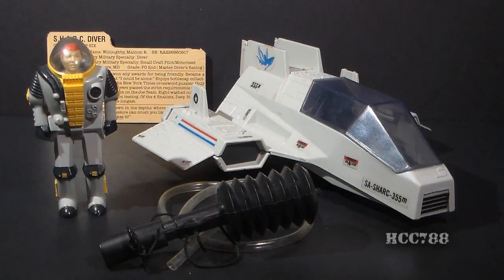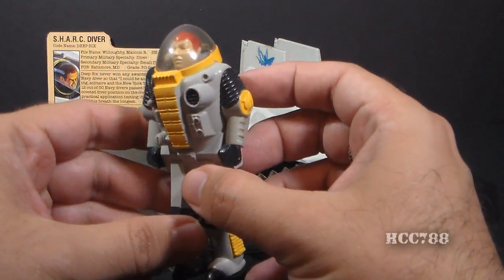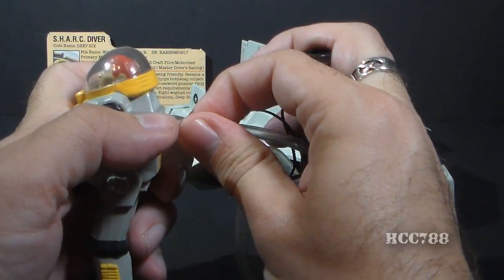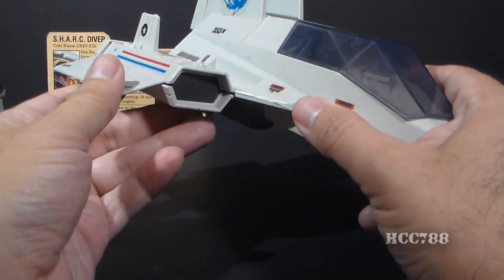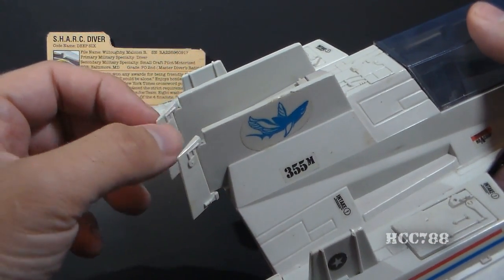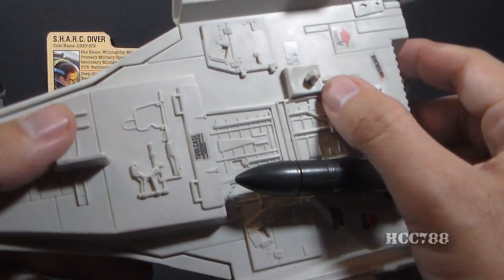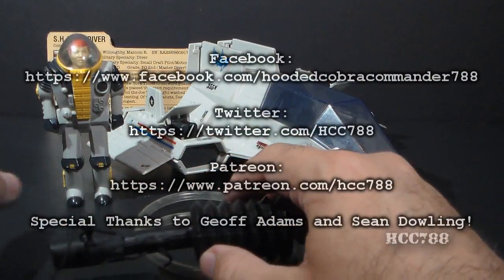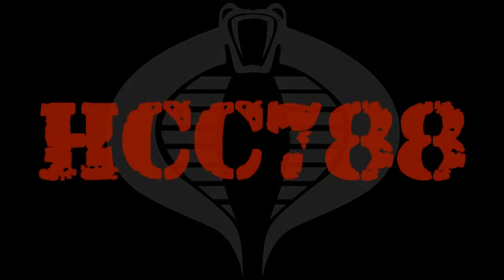HCC788 Quick shot: 1984 SHARC and DEEP SIX - vintage G.I. Joe toy!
Special Thanks to Geoff Adams and Sean Dowling!